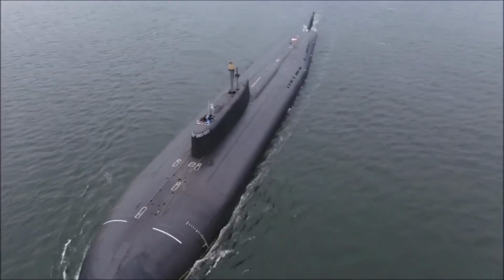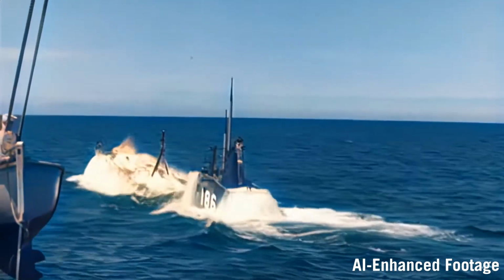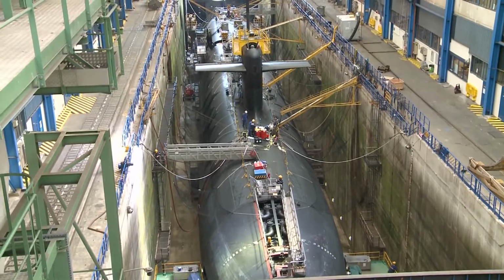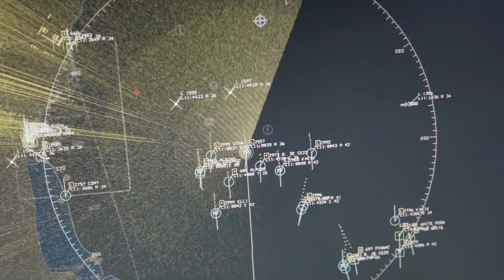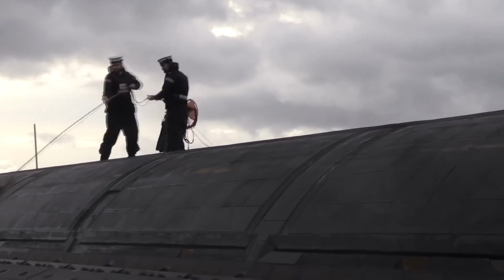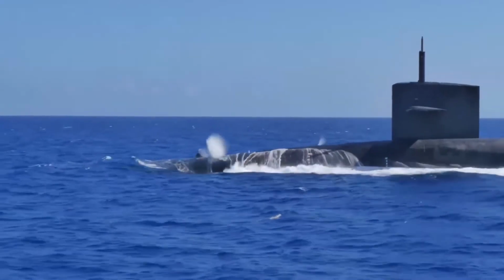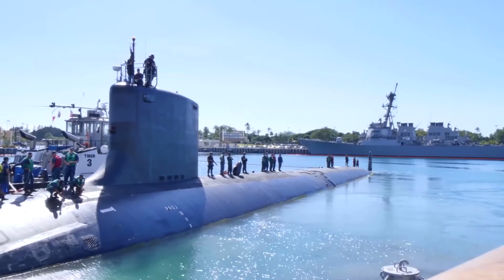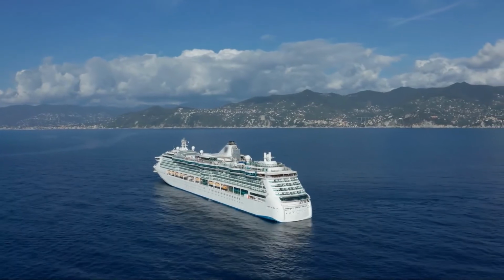Why are Submarines(Fighter ship) Black and Cruise Ship (Commercial/Common Ship)White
If don not listen then watch this Video

Note: U.S. Navy Pic